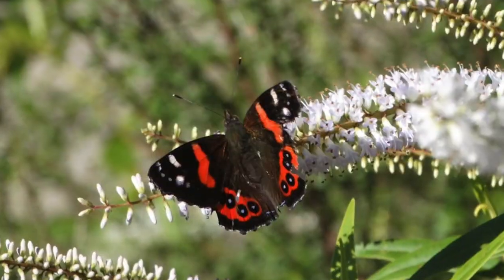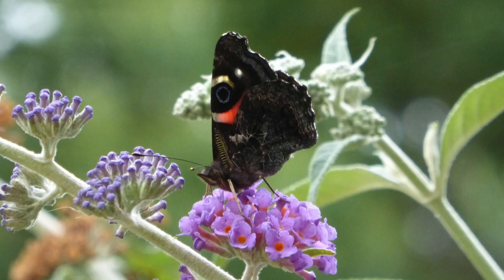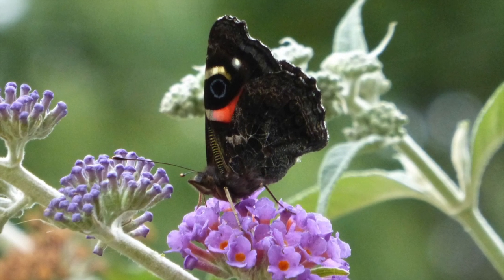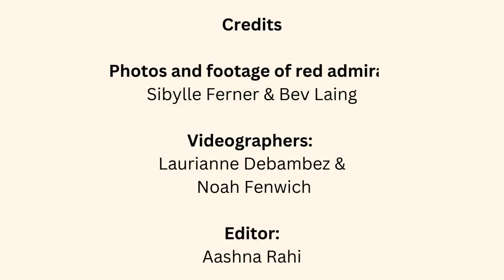Bring Back the Red Admiral Butterfly to Auckland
Spring 2023 we will be campaigning to see the red admiral more conspicuous in the Auckland region: raising awareness of this beautiful endemic species, encouraging people to grow its host plant (Urtica ferox) and other nettles in appropriate places, butterflies (all stages) will be selected from public areas in nearby catchment areas, selected members will raise them in predator/parasite-proof butterfly houses, and the adults will be released.

Red admiral butterflies (Vanessa gonerilla gonerilla) are endemic to New Zealand and are part of NZ's rich biodiversity. They were reasonably common up until the 21st Century, when aerial spraying of insecticide took place to eliminate the painted apple moth, an invasive species which would have been a significant threat to our fruitgrowing industry.

Our native butterflies are part of the food chain:  adults and caterpillars are an integral part of our native birds' diets, providing a range of vitamins and minerals.